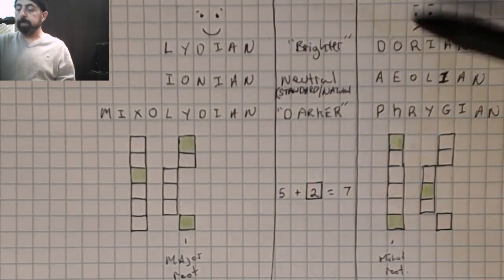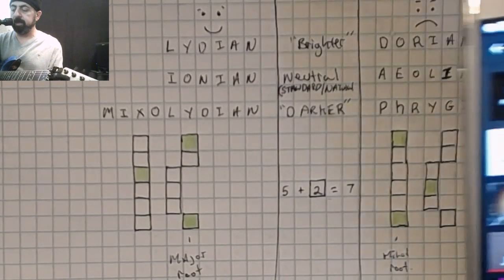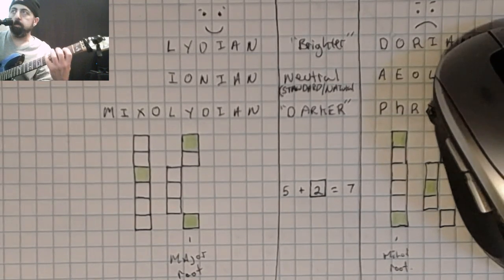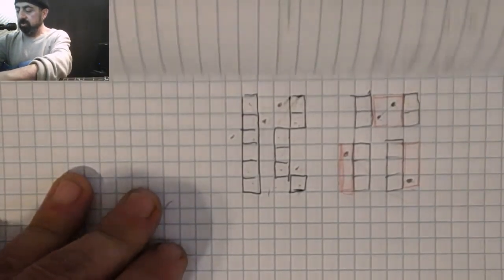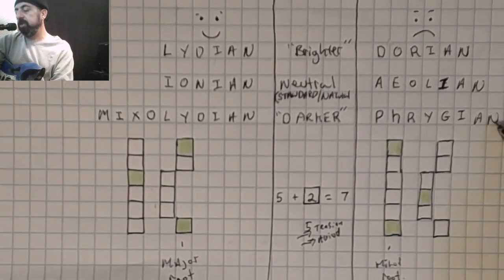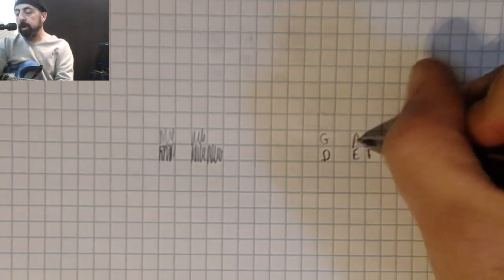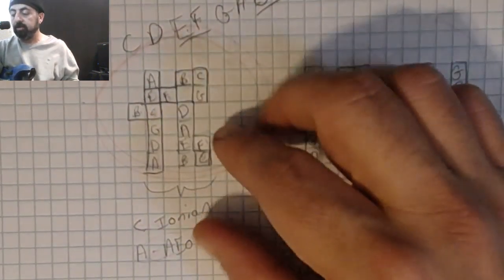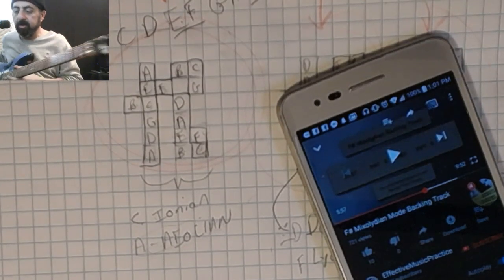How I play any mode any time all over the fretboard with the most basic concepts.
It's in the geometry!
Hope you found some secret's that help you move forward as a guitarist / musician.    Leave some feedback below! You guys rock!